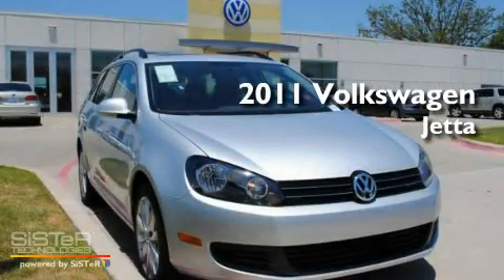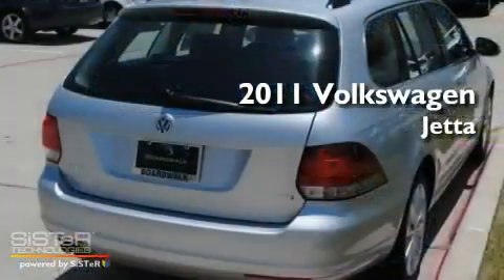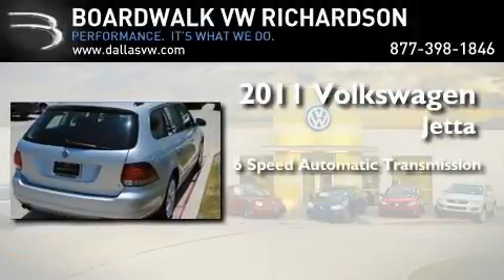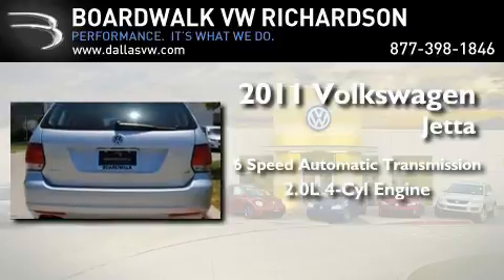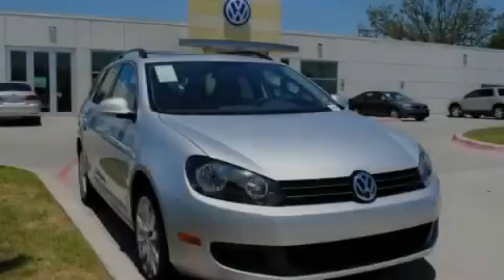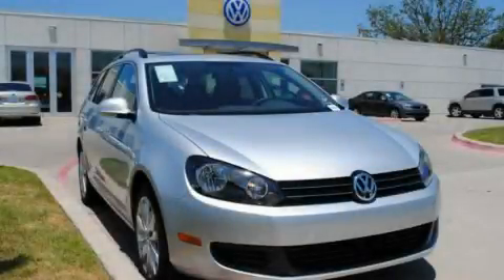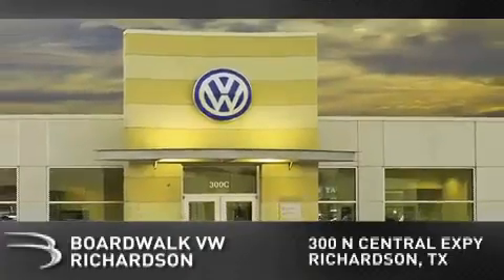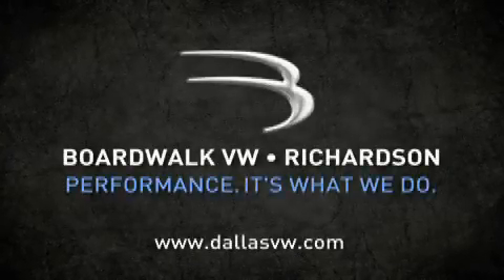2011 Volkswagen Jetta SportWagen Richardson TX 75080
Year : 2011

 Make : Volkswagen

 Model : Jetta SportWagen

 Engine : Turbocharged Diesel I4 2.0L/120

 Trans . : Automatic

 Stock : 11J804

 300 North Central Expressway

 2011 Volkswagen Jetta SportWagen Richardson TX